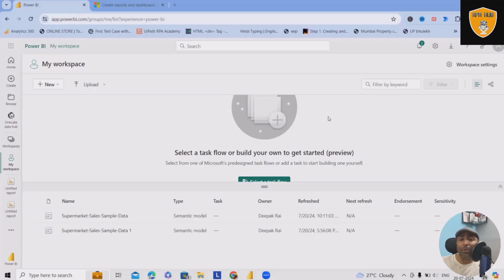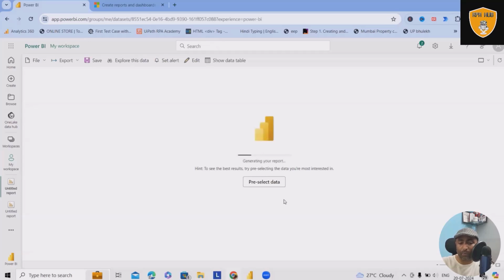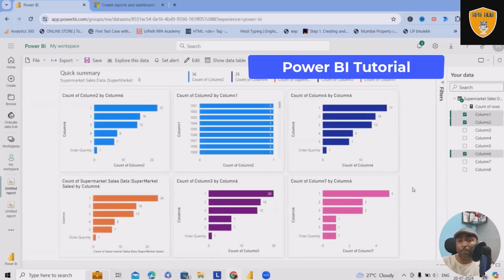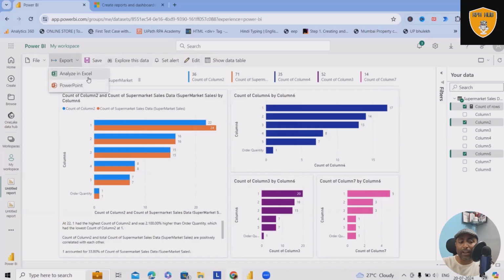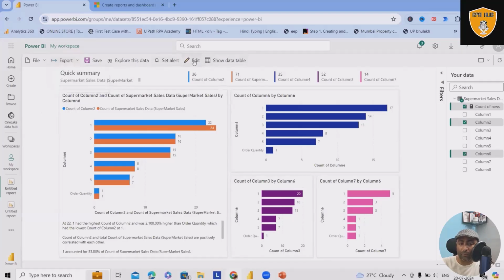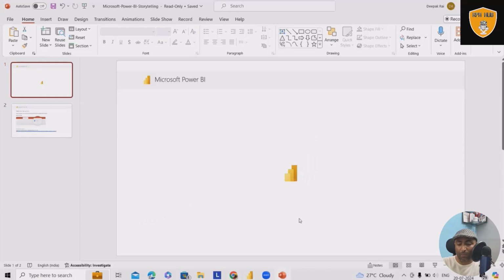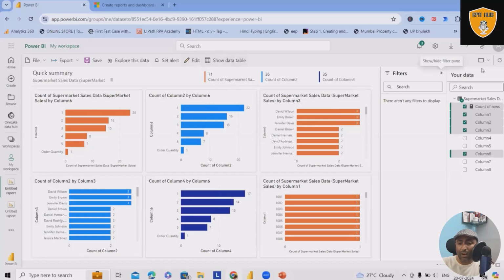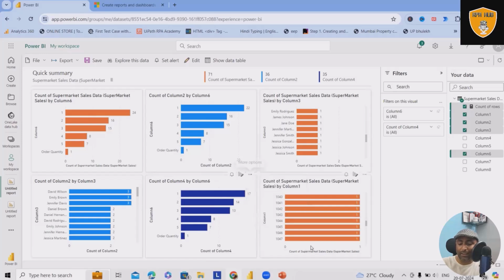#9 Auto Create Report | Power BI Tutorial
In this tutorial, you'll learn how to automatically generate reports in Power BI, making data visualization and analysis easier than ever. Discover how to connect your data sources, explore key features that allow Power BI to analyze your data, and generate insightful reports in just a few clicks. This video covers step-by-step instructions, tips for customization, and best practices to make the most of Power BI's powerful automated reporting capabilities.

Whether you're a beginner or an experienced user, this tutorial will help you speed up your reporting process and make data-driven decisions effortlessly.